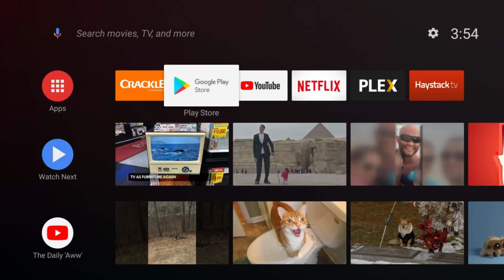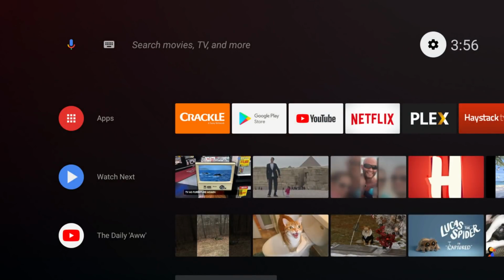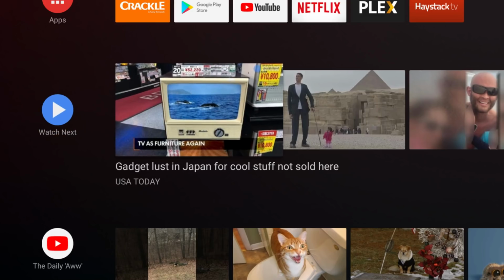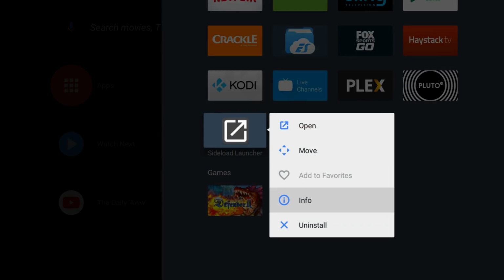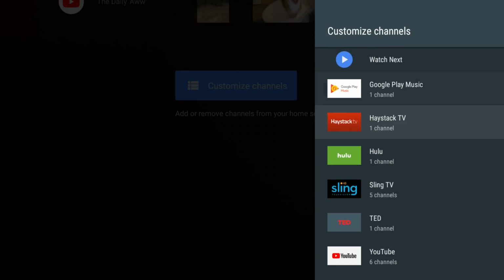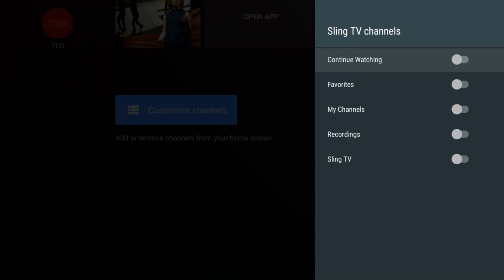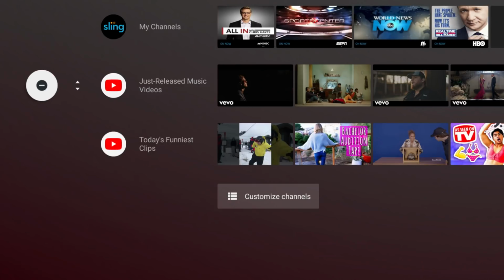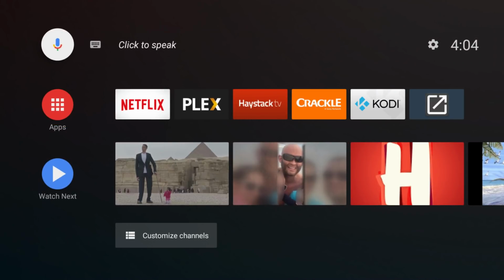Android Oreo TV Demo Android 8.0 Demo New Android TV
Android TV 8.0 or Android TV Oreo is a major update to the Android TV operating system for connected TV devices and Smart TV's. The new look features a re-imagined home screen with Android TV apps broken up into channel selections.

Android Oreo For Android TV 8.0 also features the Google Assistant which will allow users to control connected devices, find out information and even access their google calendars.

With more customization and a clean look Android TV O or Android TV Oreo should be a popular platform.